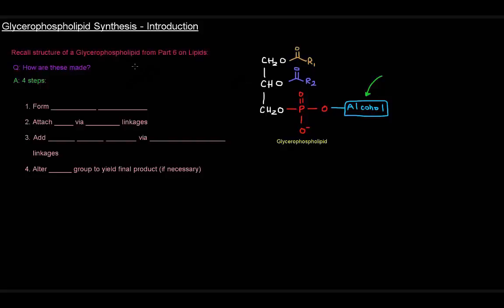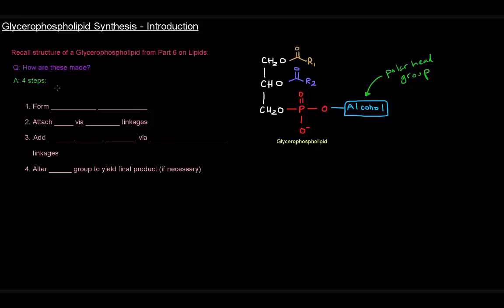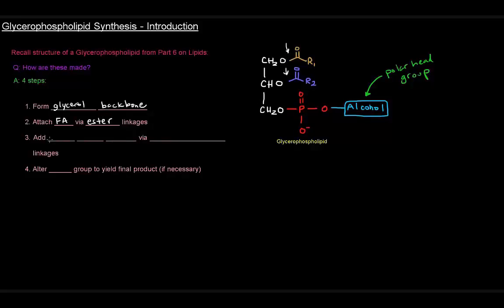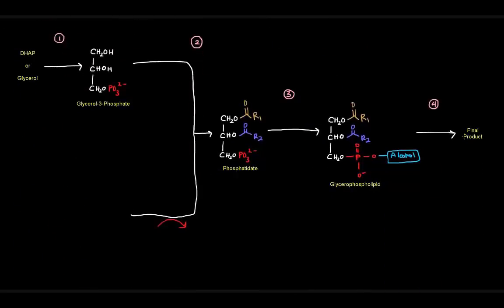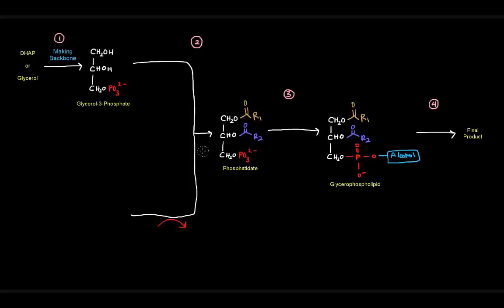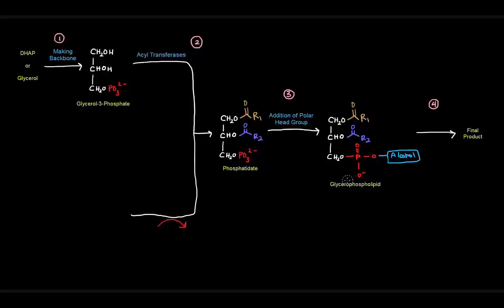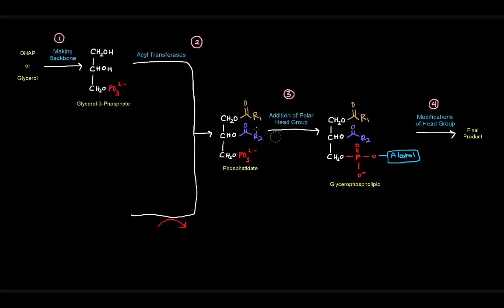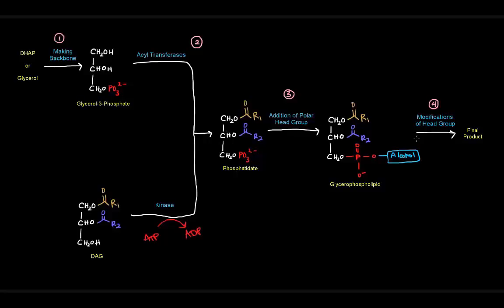Tổng hợp Glycerolphospholipid - Tổng quan [HS63/80]